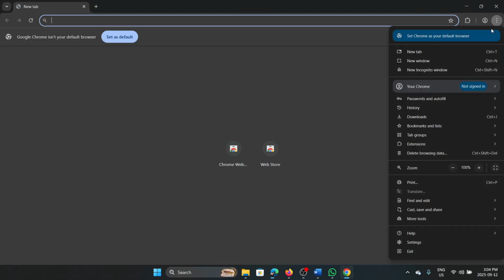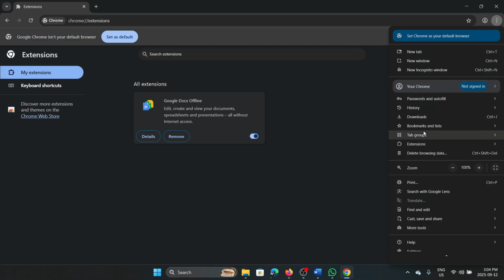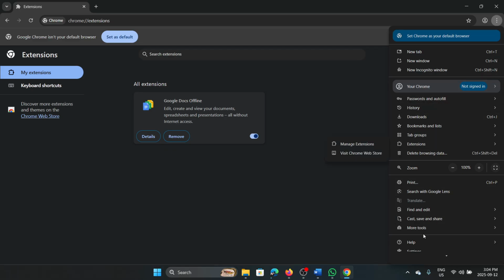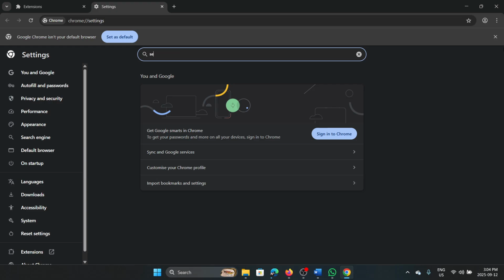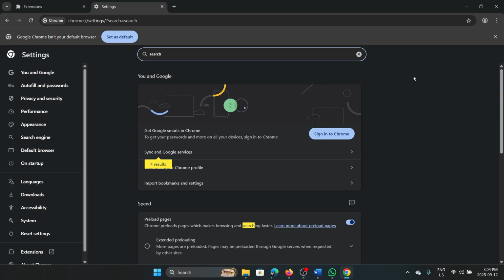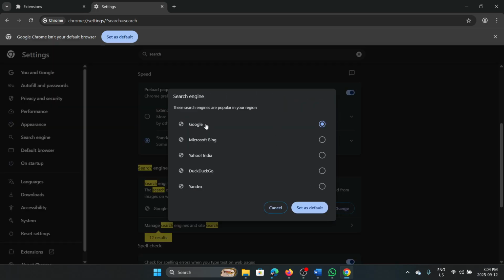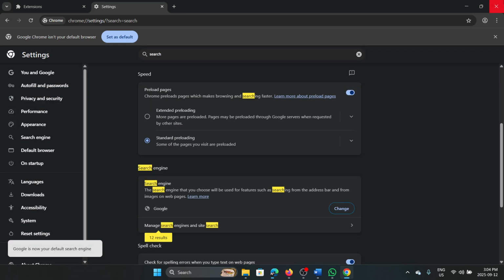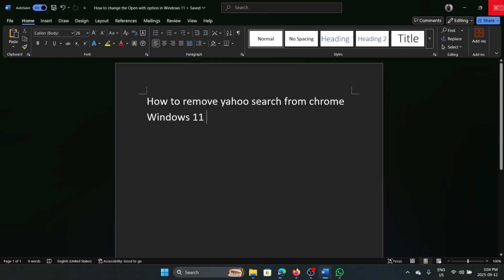How to remove yahoo search from chrome Windows 11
Video Title: How to remove yahoo search from chrome Windows 11

If you wish to remove yahoo search from chrome Windows 11 then please watch this video.